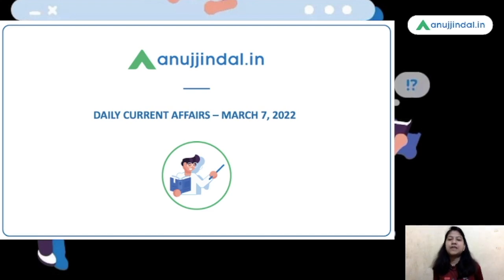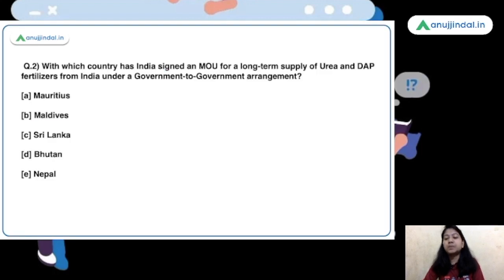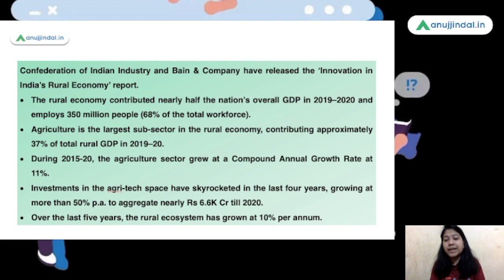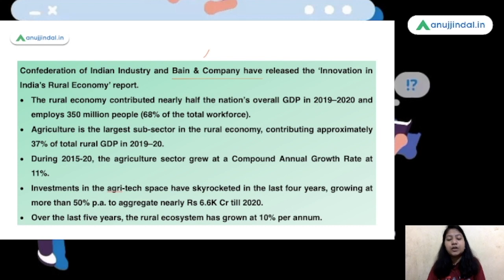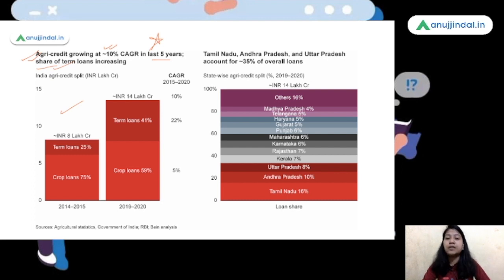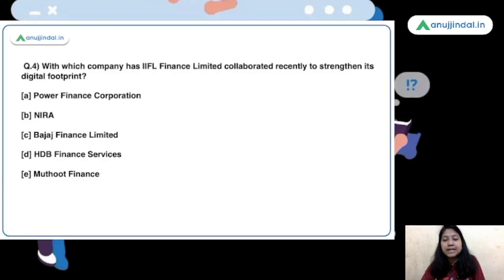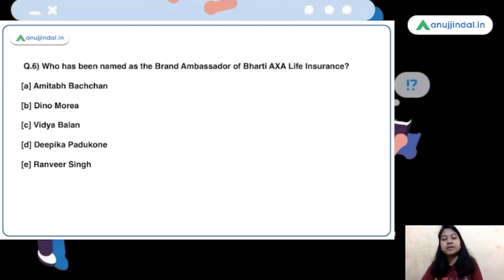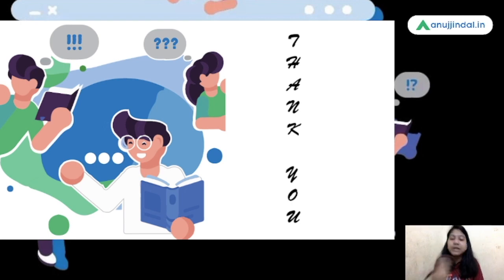RBI SEBI & NABARD | Daily Current Affairs | 07th March -Neha Gupta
Today guys, I will look at questions of current affairs, along with their detailed explanations, that are relevant for the RBI Grade B, NABARD Grade A and B, SEBI Grade A and other banking exams! So, hone your daily current affairs with this video and give a productive start to your day!!!